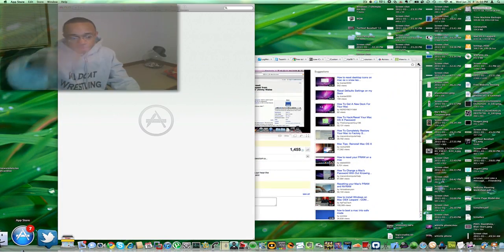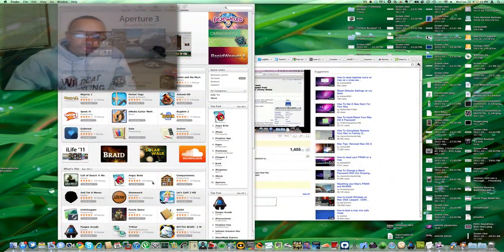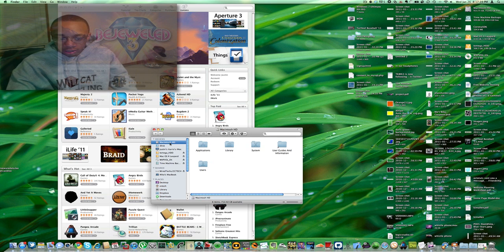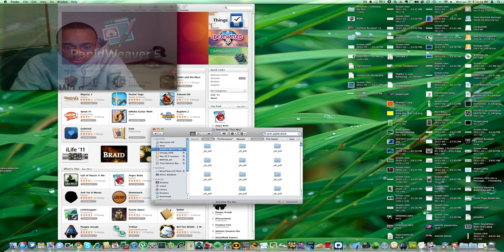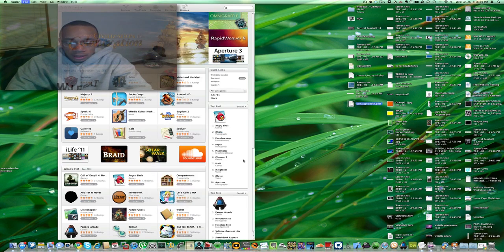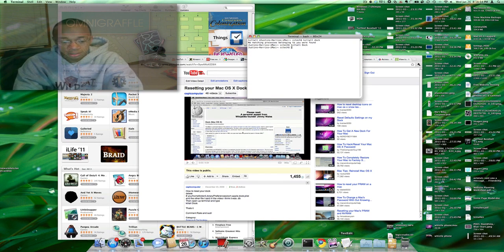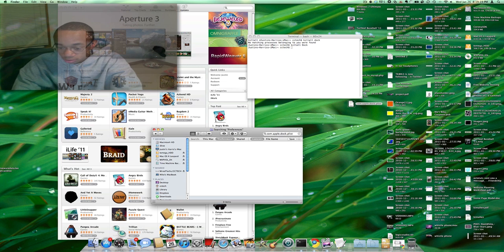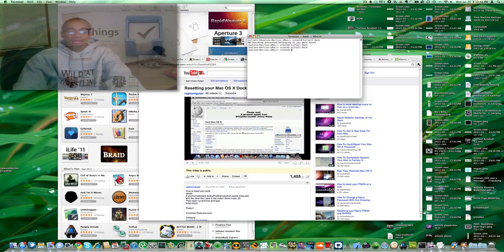Reset Mac OS X Dock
How to reset your dock
delete
# yourhomefolder/Library/Preferences/com.apple.dock.plist
and the other file I said in the video i think it was .db
Then open up terminal and type
killall Dock

Thats it